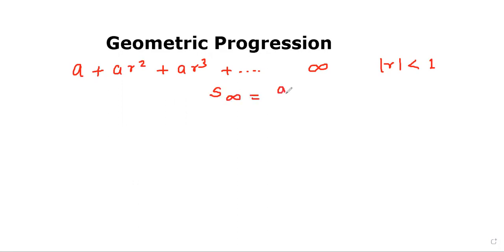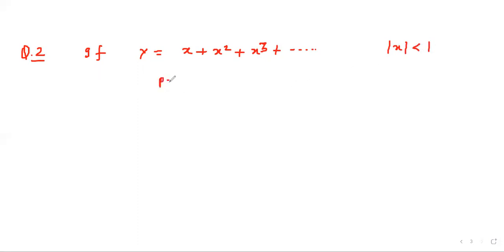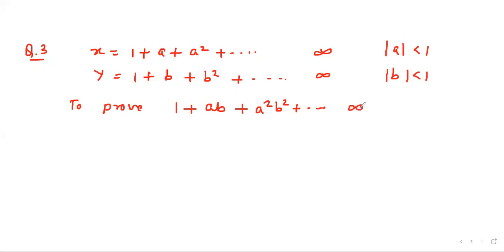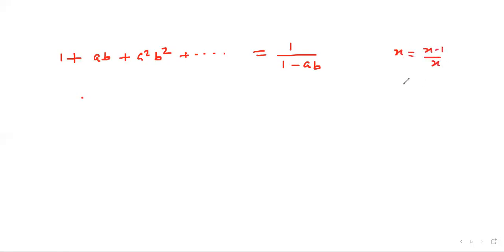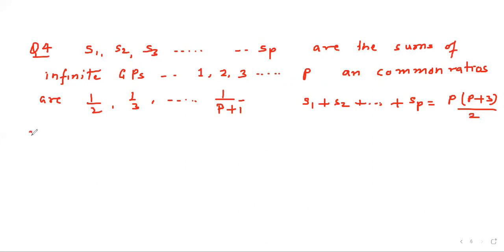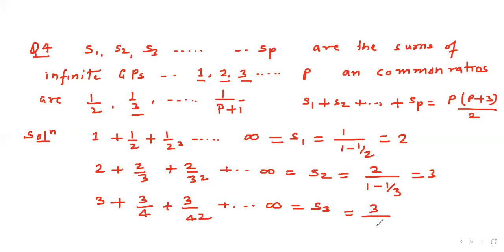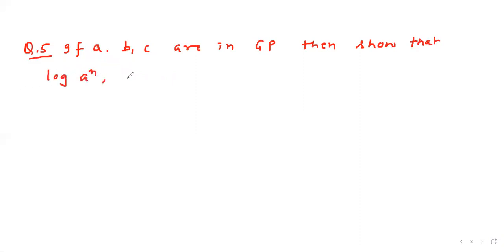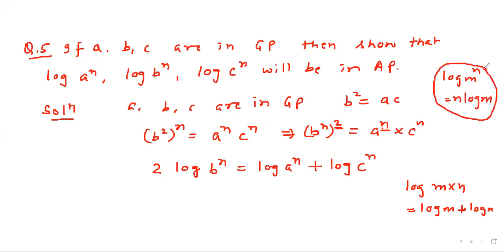JEE Maths Seres Lecture-34 Infinite Geometric Series